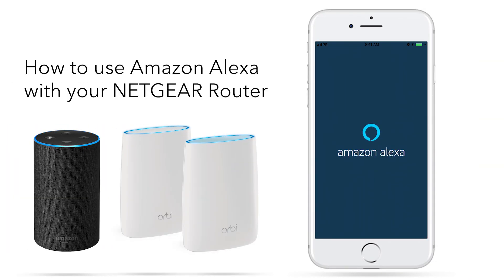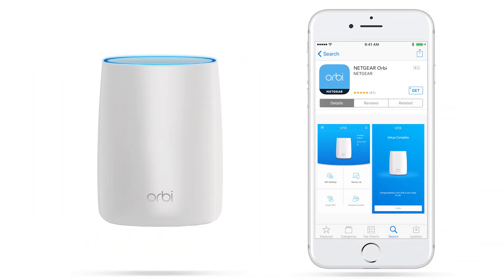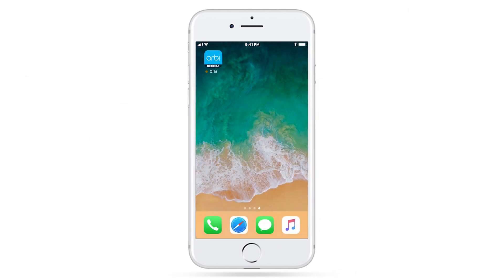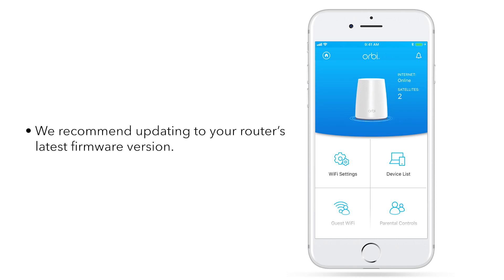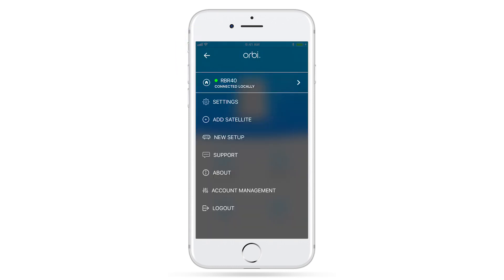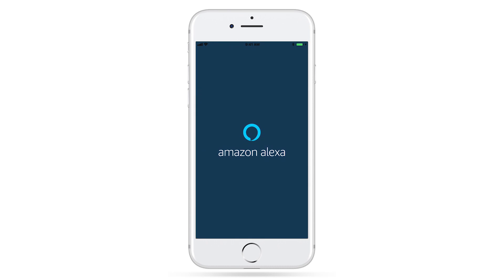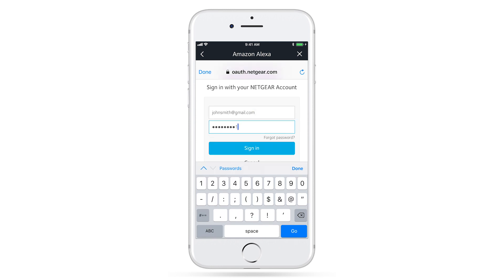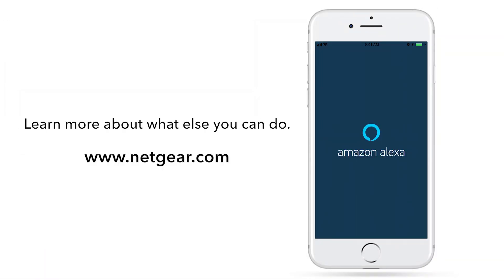How to Set Up Voice Controls with Amazon Alexa on Orbi WiFi Systems | NETGEAR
If you own an Alexa-enabled device, like an Amazon Echo Dot, you can start using voice commands to set up a guest network or ask for your WiFi password. Follow these easy steps below to get started:

• Make sure your mobile device or tablet is connected to the same WiFi network as your Orbi Home WiFi System
• Download the Orbi App
• Login with your NETGEAR account and your network admin credentials
• Update your Orbi WiFi System to the latest firmware version
• Enable Remote Management located in the Orbi App's "Settings" section
• Open the Amazon Alexa App and search for the NETGEAR skill, and select "Enable"
• Sign in with your NETGEAR account and accept the conditions

And now you're all set! You can now use voice commands on Amazon Alexa to manage your network. For more information on Amazon Alexa on NETGEAR, click on this